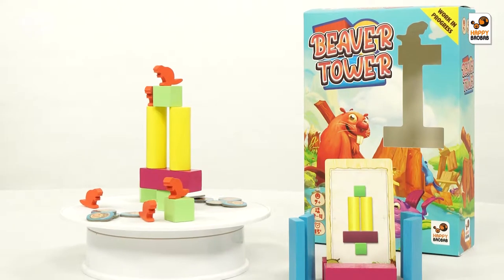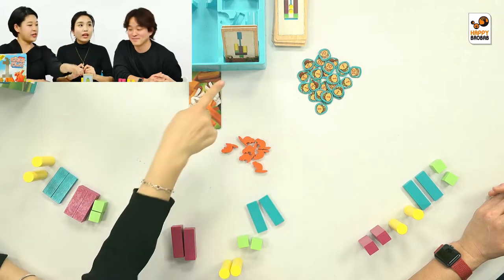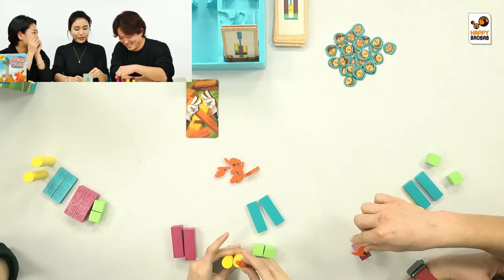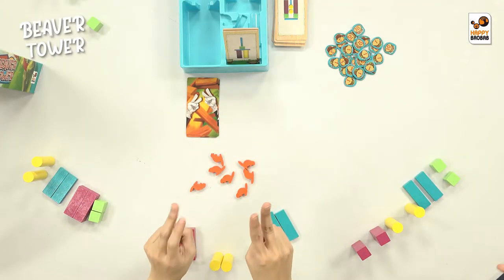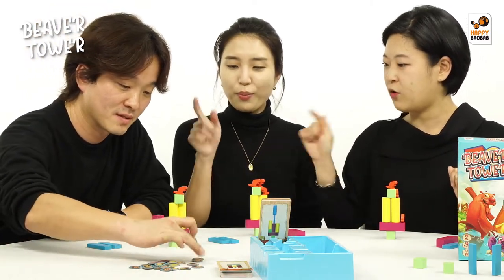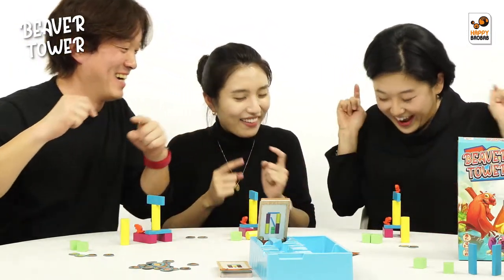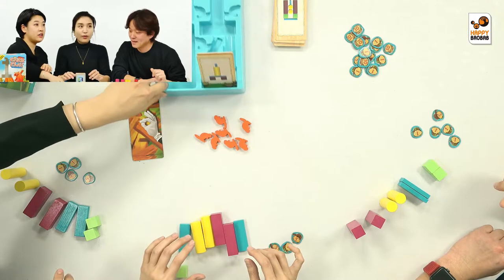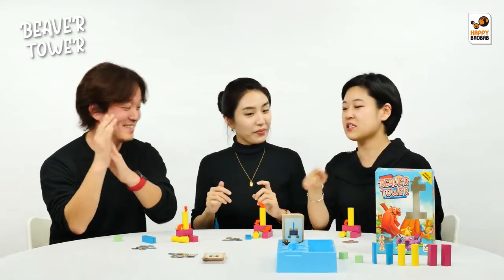Beaver Tower : Build faster, the Beaver Tower! l boardgame l happybaobab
Key points
• Key Points Very easy game rule to learn in 1 minute.
• High replayability with one hundred missions made of various hand shape cards.
• Unique dexterity game that uses various hand shapes and different color shaped blocks.

Introduction
There are vigorous beavers in the mountain valley.
We need to make a cool and vertiginous tower for beavers to play at.
Build a tower they want, and bring as many as beavers to the tower!

Build faster, the Beaver Tower!
Use only the hands and fingers presented on the handshape card to build the
tower shown on the mission card.
When you’re finished building the tower, you have to put the beavers on it.
You will earn additional points for the number of beavers you put on your
completed tower.
After the 6th round, the player with the highest score wins.

Category
Dexterity
Box Size
170 x 250 x 60mm
Components
4 sets of wooden blocks
50 double-sided mission cards
6 handshape cards
1 set of score tokens
7 beaver meeples
Languages
Language Independent